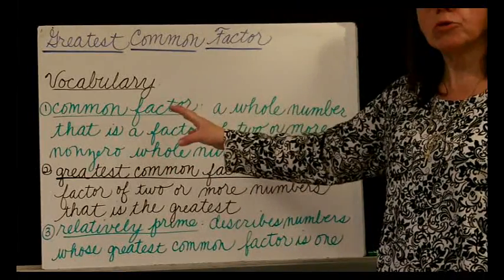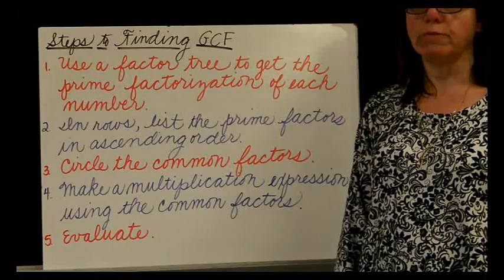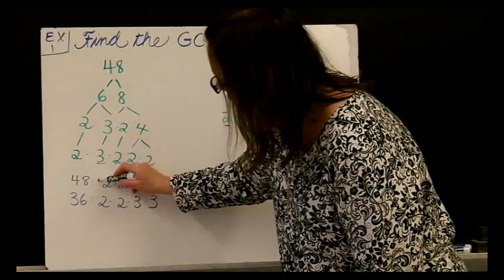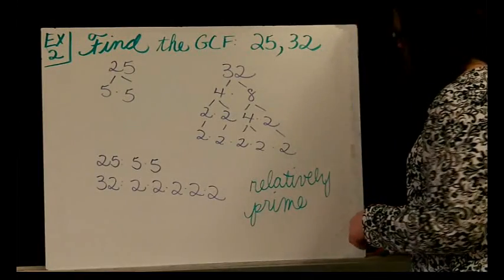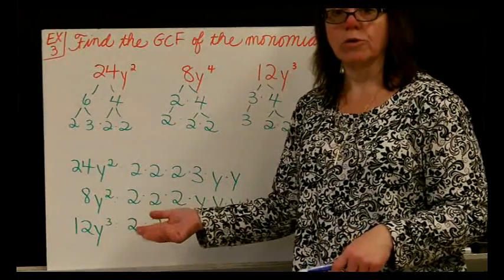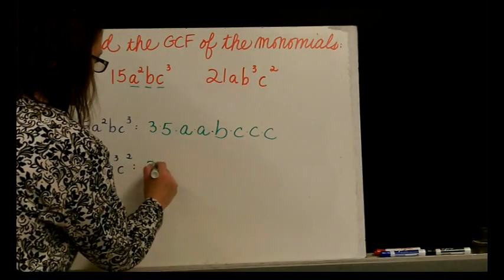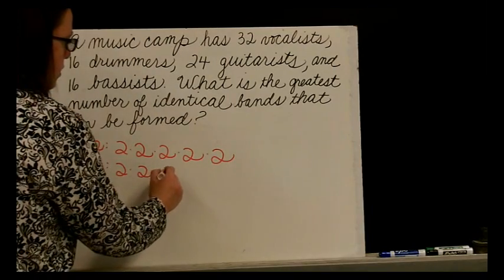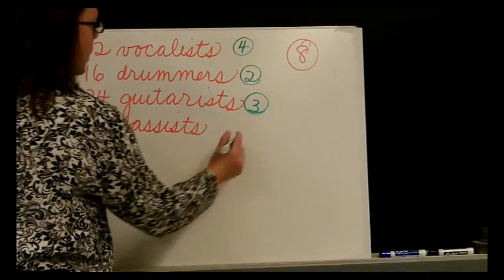Greatest Common Factor